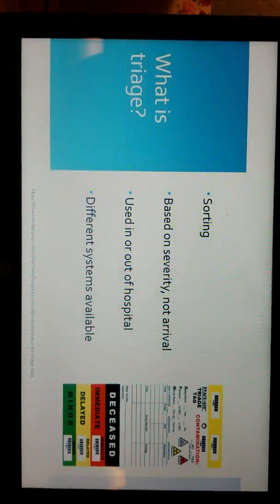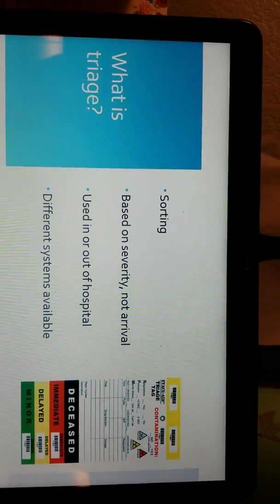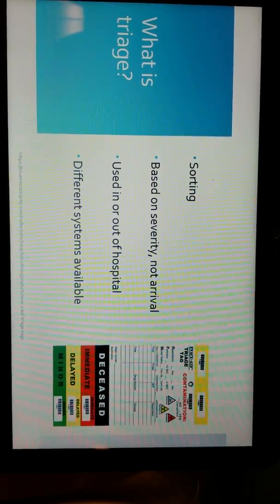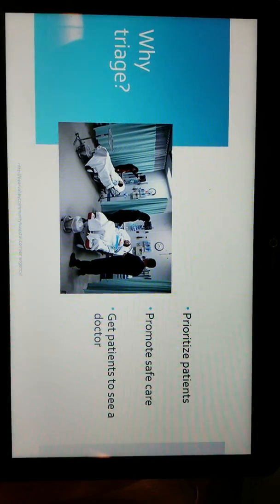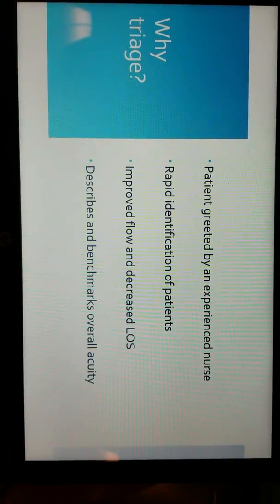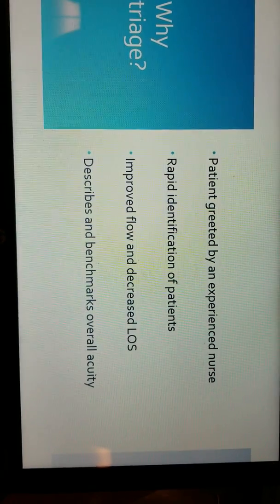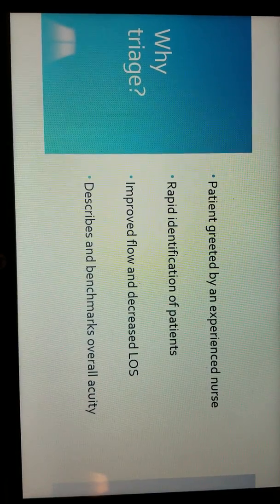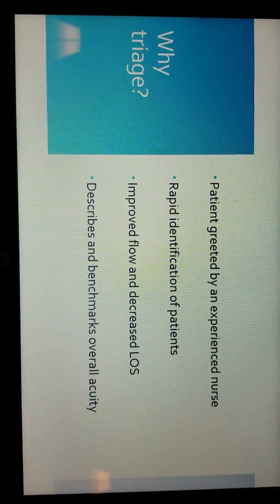Becker NRSNG app